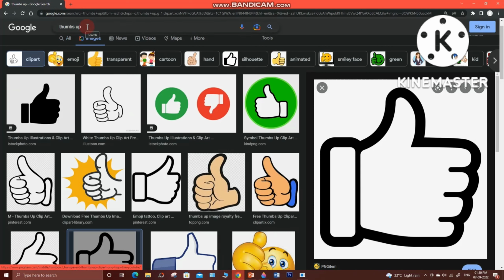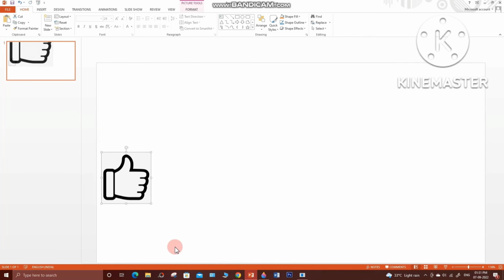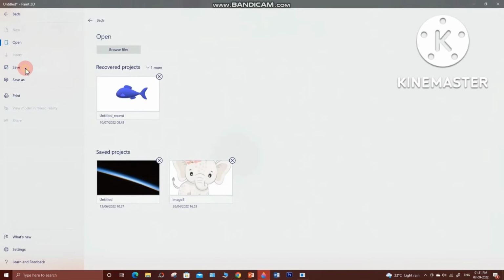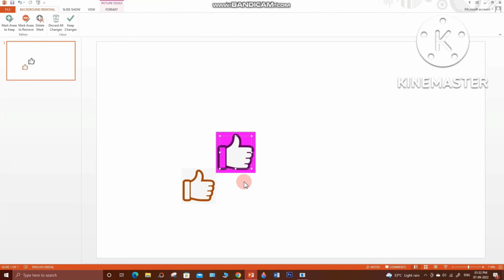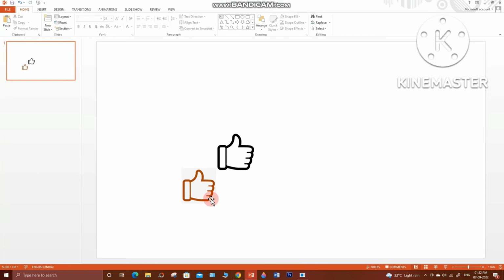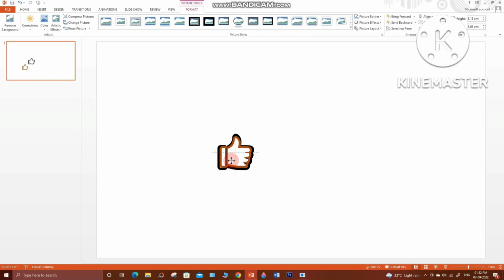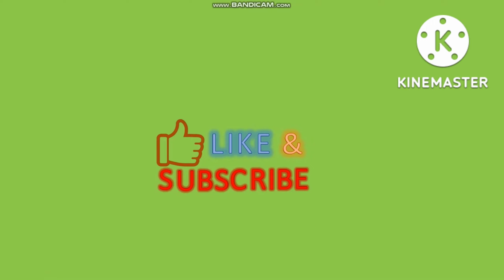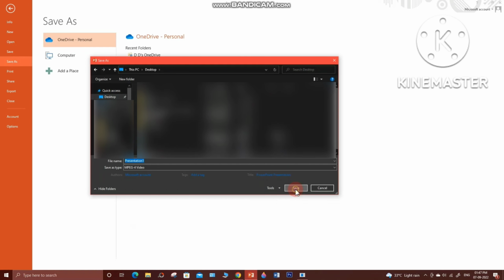Like and Subscribe Button for your YouTube Videos made in PowerPoint 2013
In this video you will learn how to make a simple and interesting Like Button for your YouTube Videos.